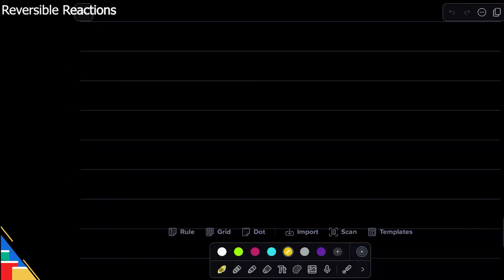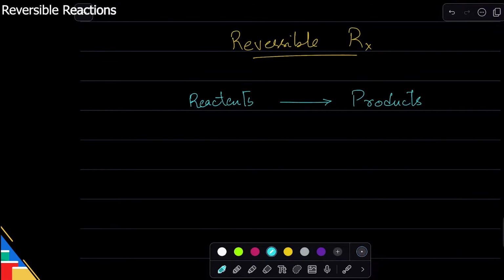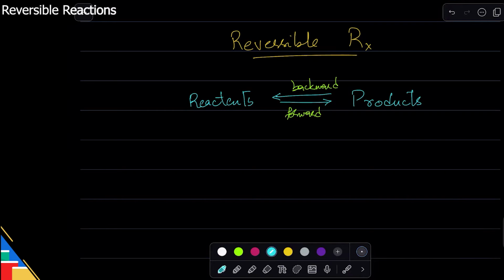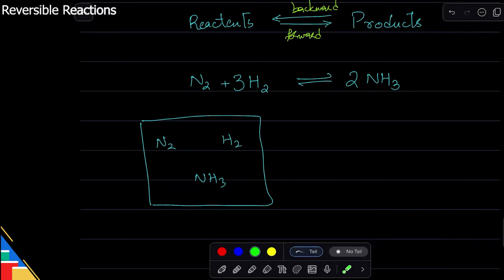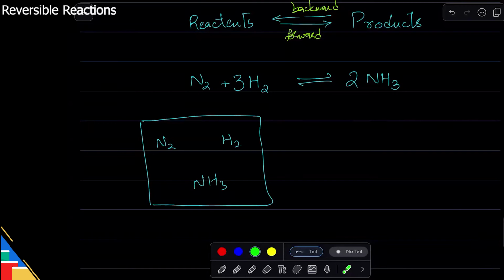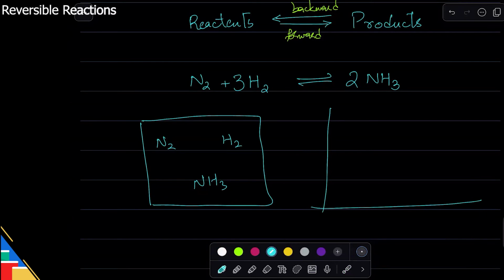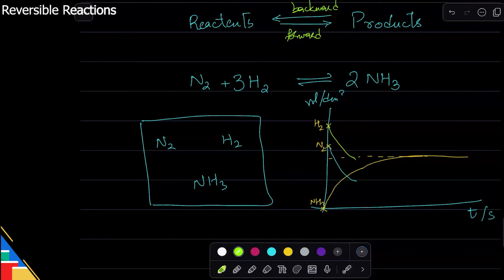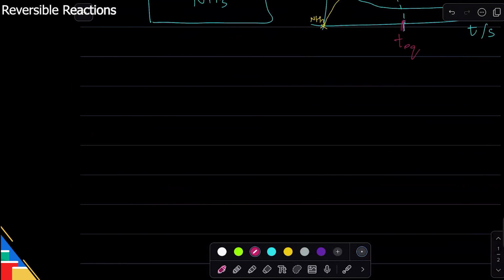Reversible Reactions | O level & IGCSE 2024